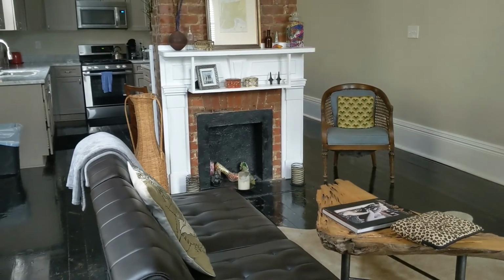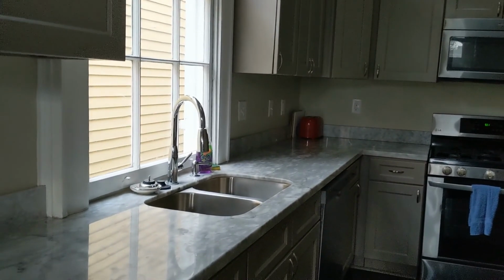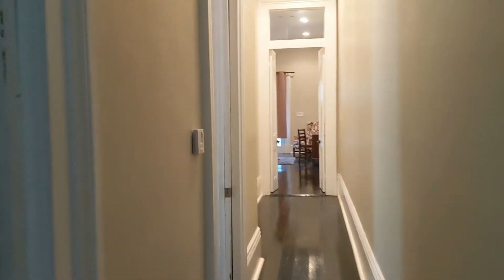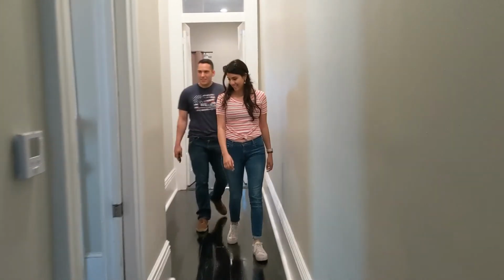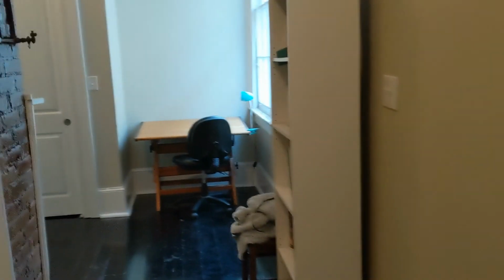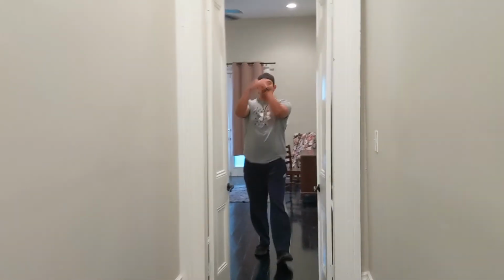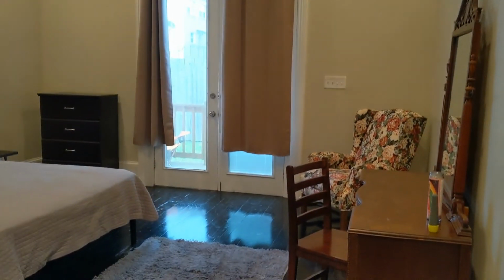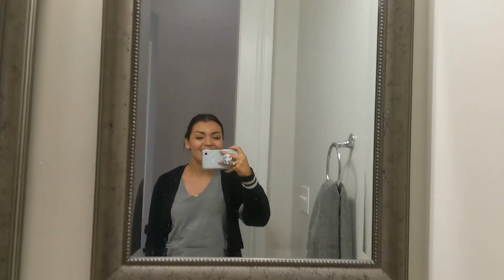ONE WEEK IN NOLA 🍻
👯‍♀️ NEW ORLEANS, BIRTHDAY, WEEKEND, SPRING BREAK, VACATION, ROAD TRIP, EVENTS, VLOGGING, COUPLES, FRIENDS 👯‍♀️

The hubby and I took a couple's trip to NOLA for Spring break and we had a blast! It was our first time visiting so we really tried to explore as much as we could. 🍹 We had so much delicious food & drinks! 🦀  Also, I think I danced every night we were there, so that was perfect. 💃🏽